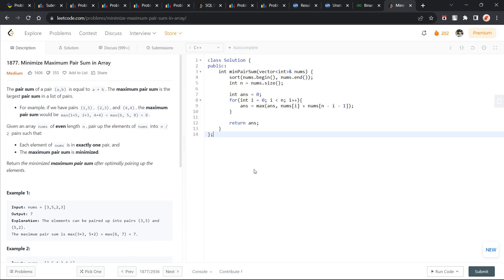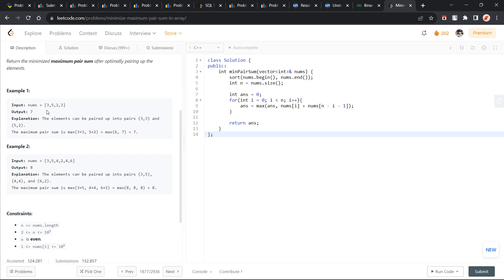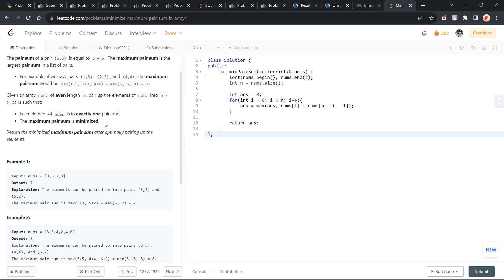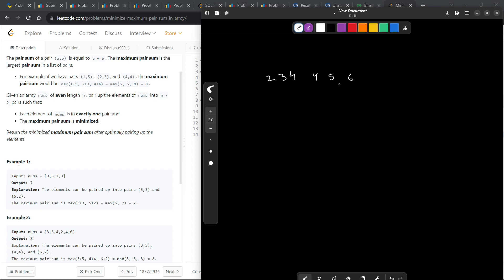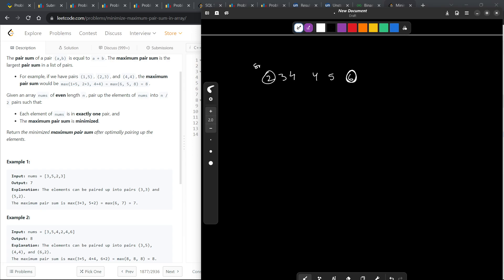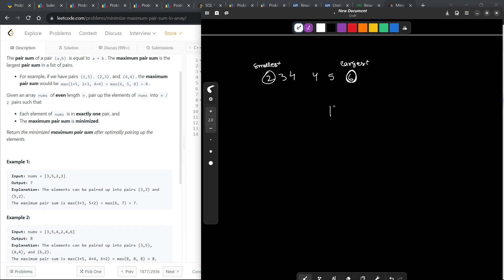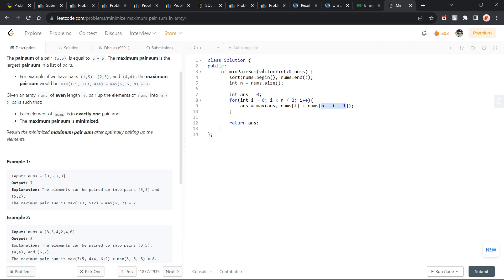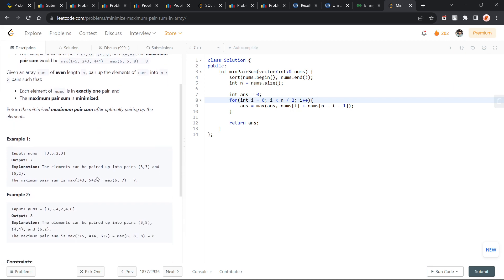Minimize Maximum Pair Sum in Array | 17 Nov POTD | Leetcode Problem of the Day